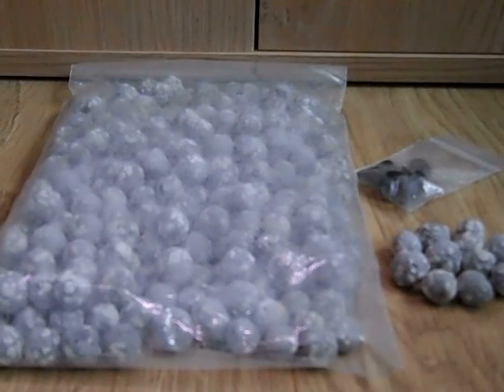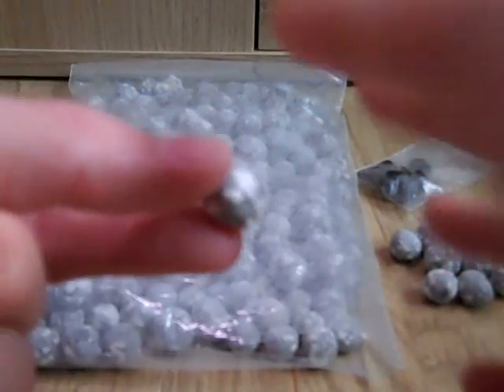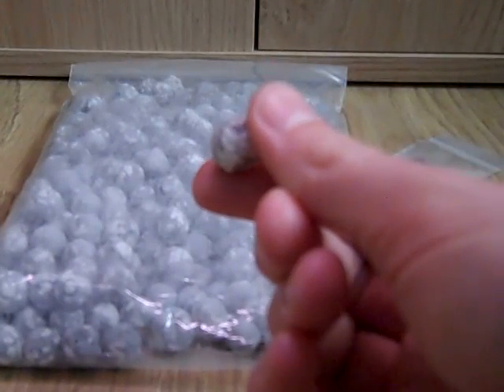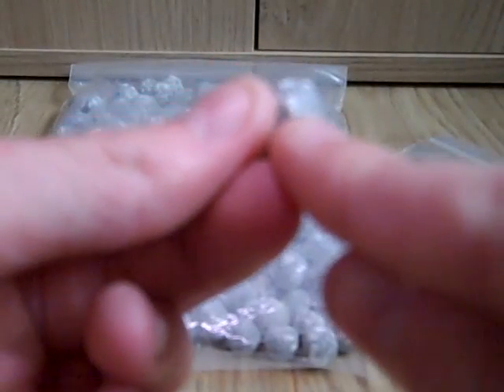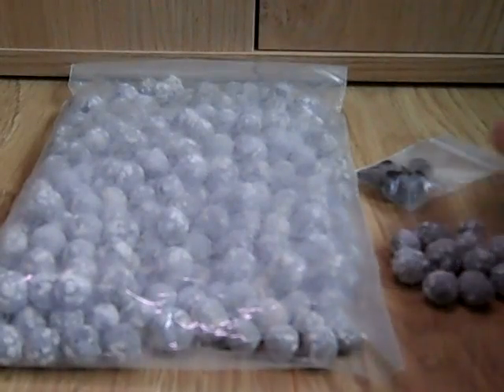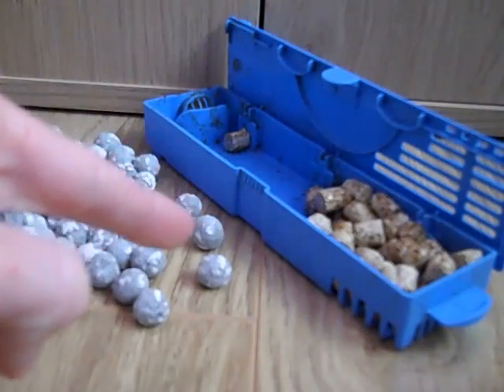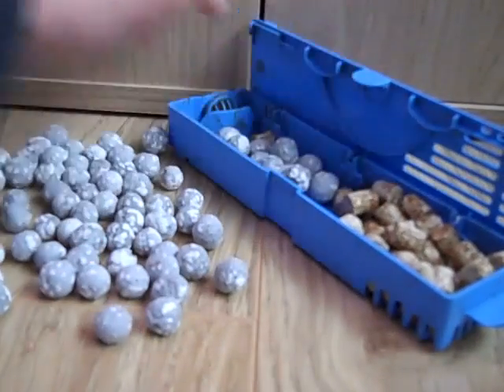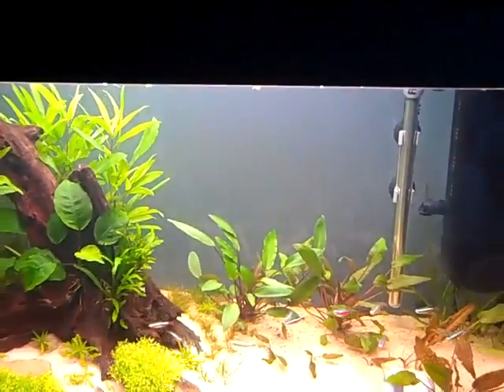Bio-Motion filter media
Hi everyone, sorry for the bad vid quality...my HD cam was out of battery. In this vid I talk about a biological filter material called bio-motion. I explain some of the features of this relatively new filter material.